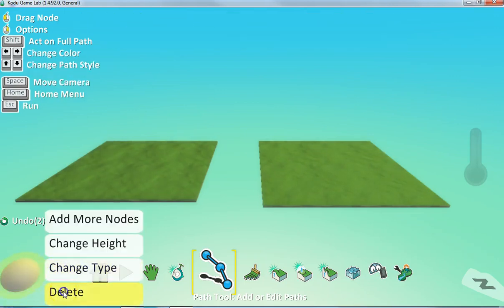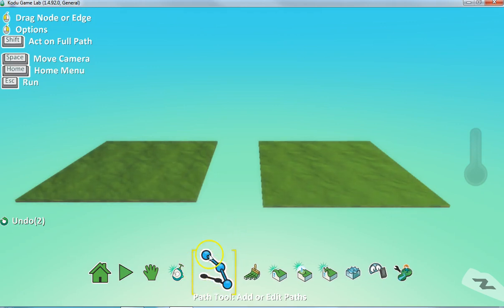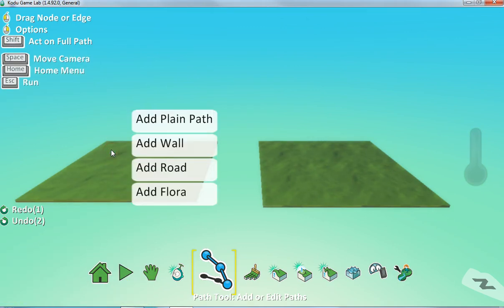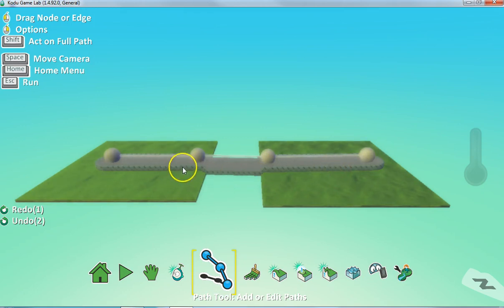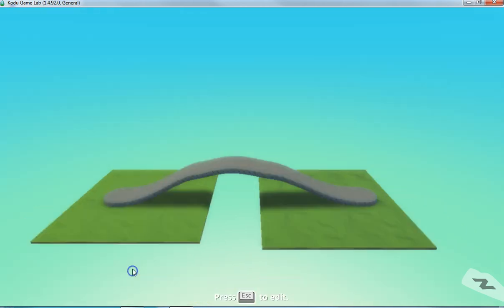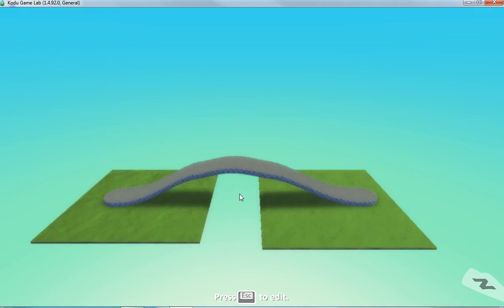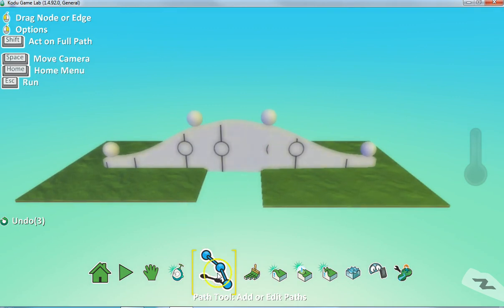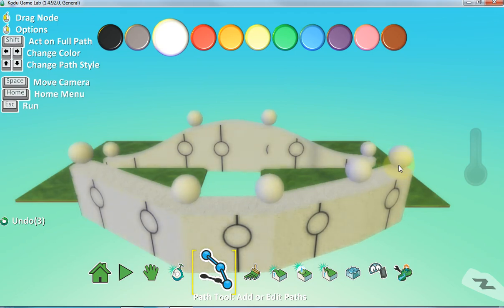Kodu Treasure Hunt - Part 10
Making walls, bridges, roads, etc with the pathway tool